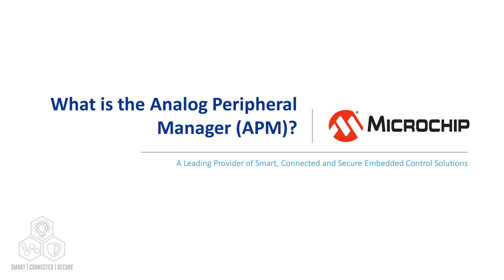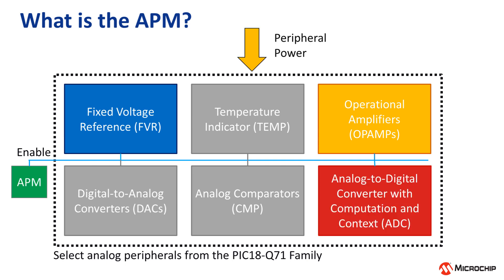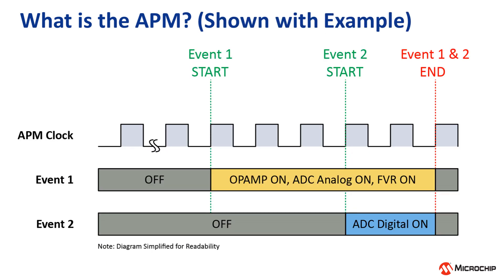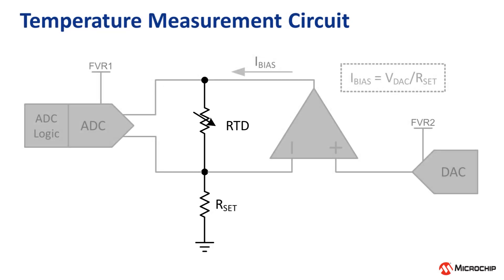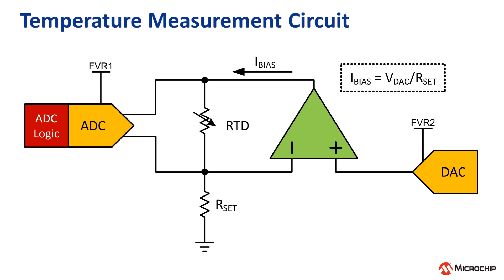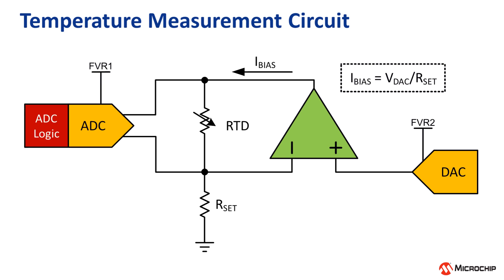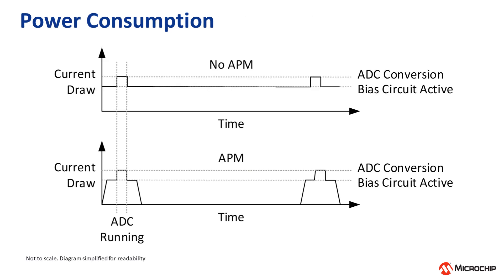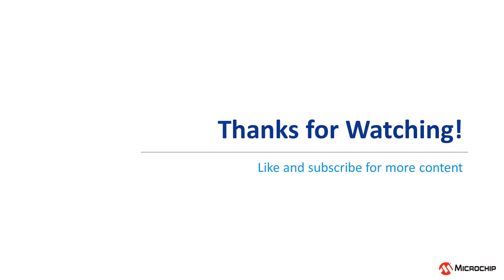Saving Power with the Analog Peripheral Manager (APM)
Learn how the Analog Peripheral Manager (APM) on the PIC18-Q71 family of microcontrollers can be used to save power in embedded designs.